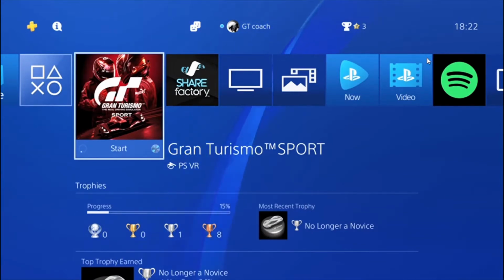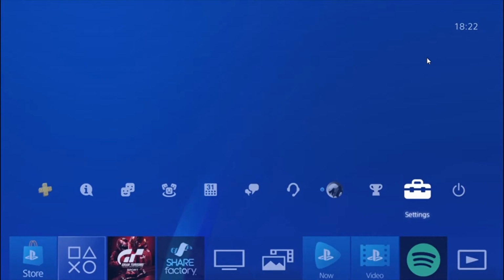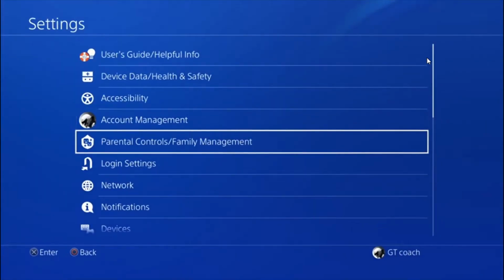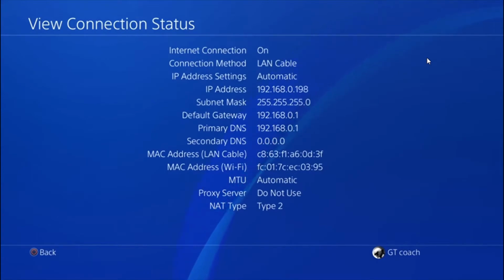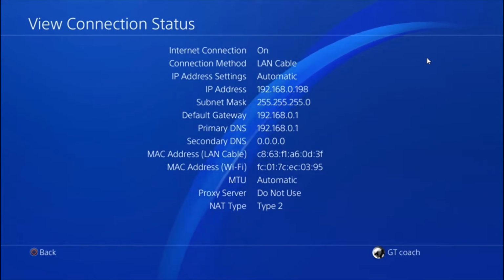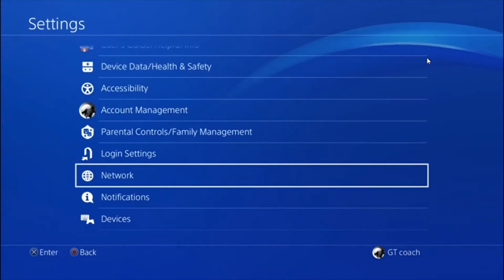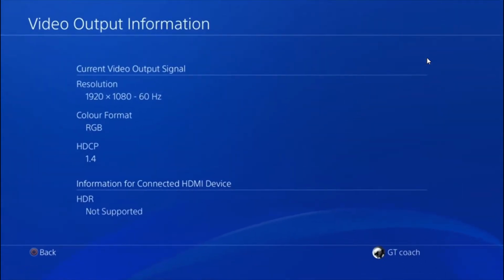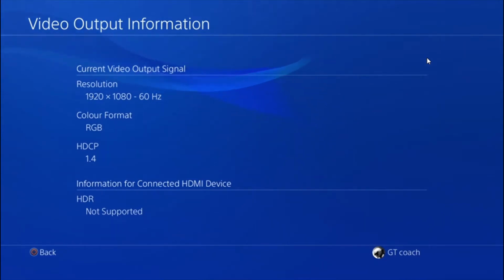Step 1 - Setup (Beginner)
Quick setup check before you start playing Gran Turismo Sport